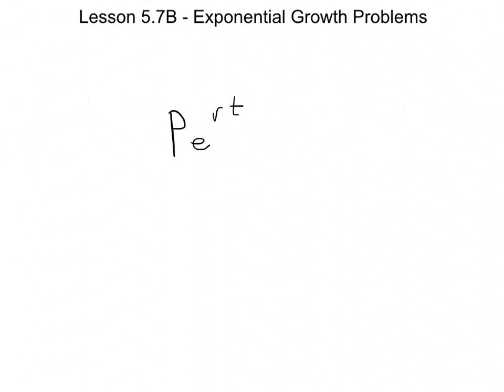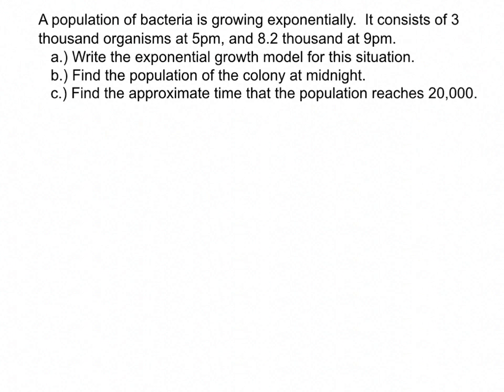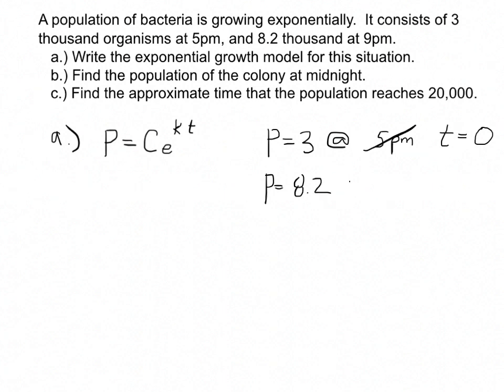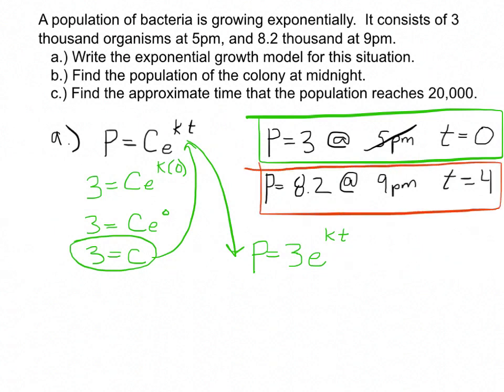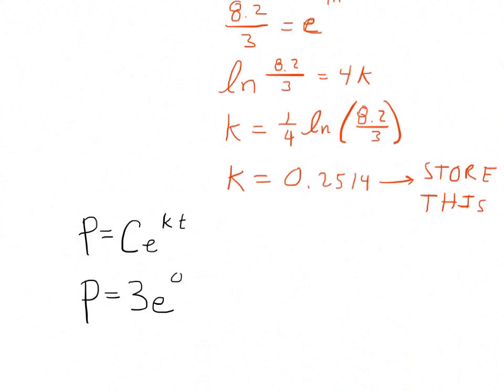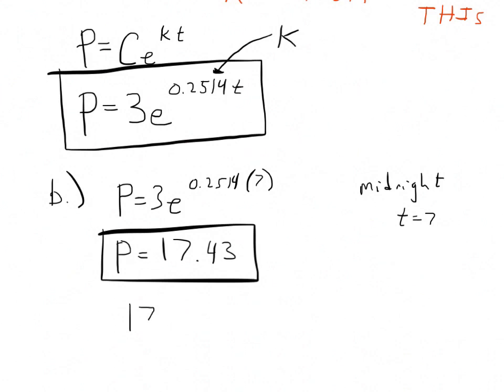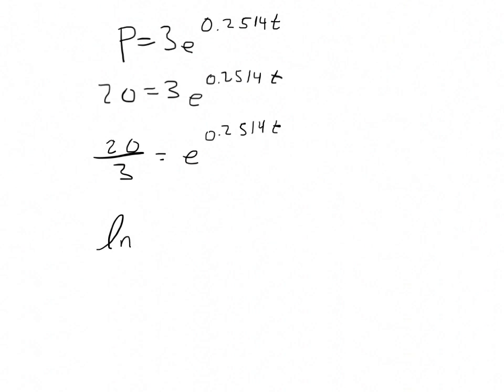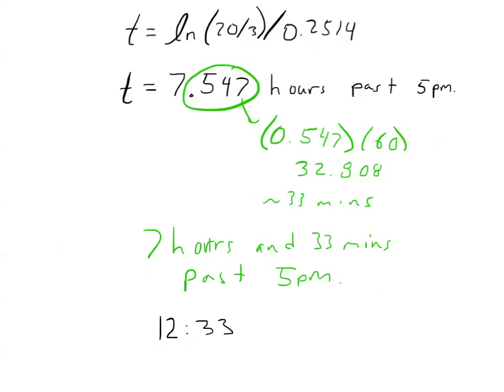Lesson 5 7B Exponential Growth Problems